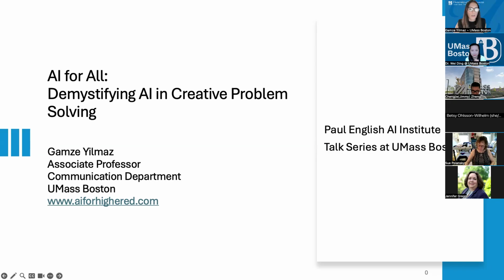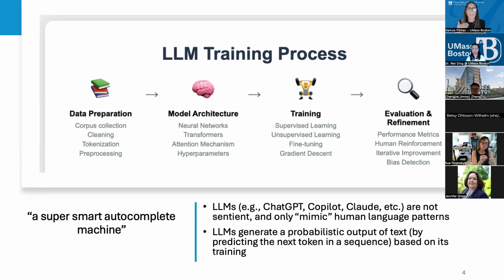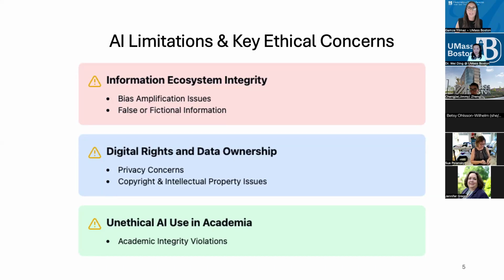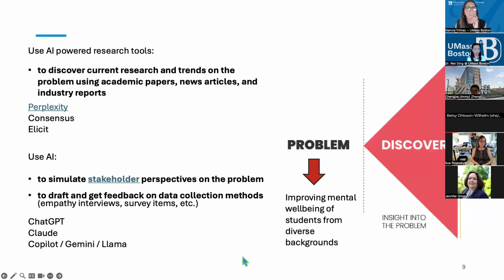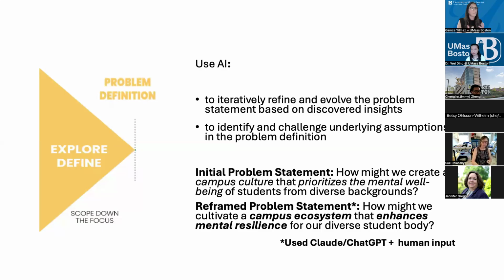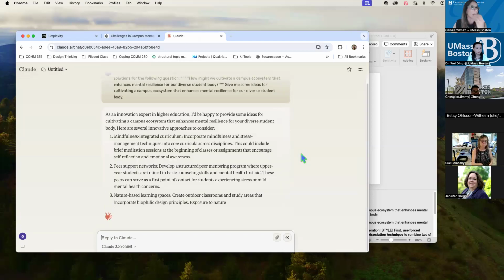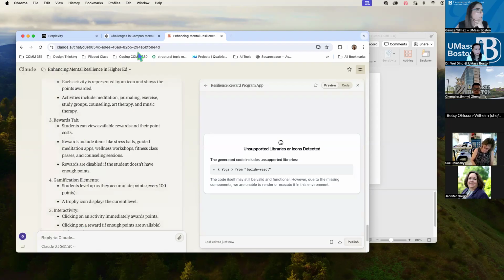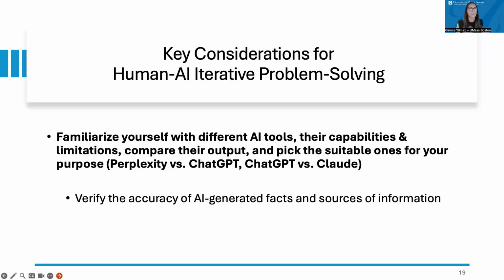UMass Boston Paul English Applied AI Institute: AI for All Talk Series